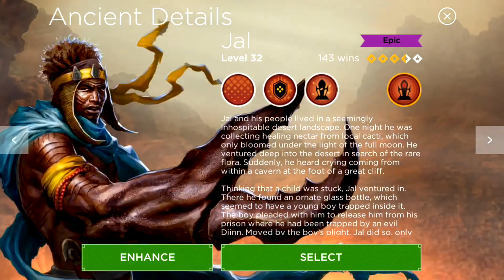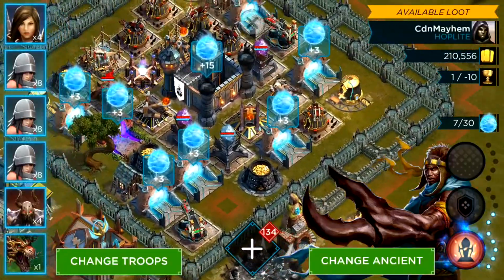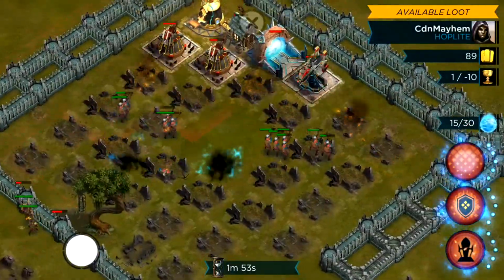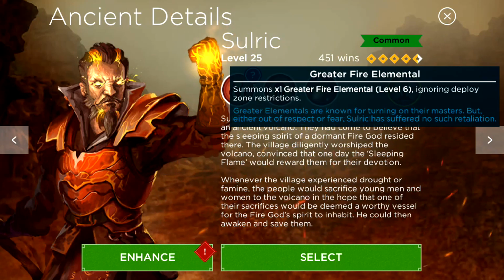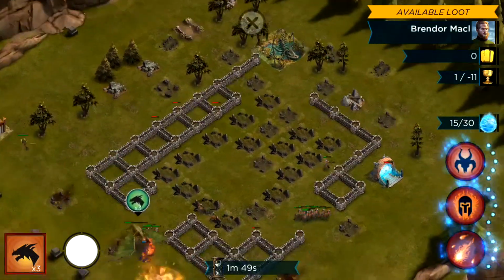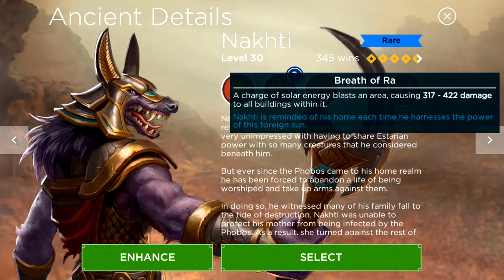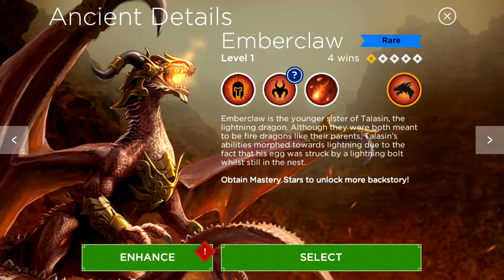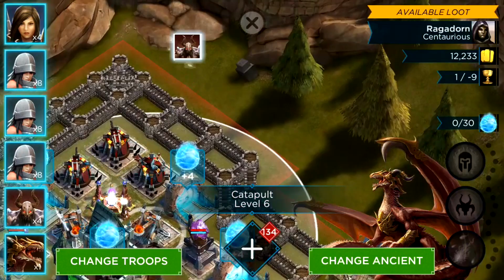★ Rival Kingdoms: ALL Fire Ancients (Except Karis Sunstaff)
► In this video I review and provide gameplay on All Fire Ancients in Rival Kingdoms except for Karis Sunstaff (made this vid before he was released/announced). I also explain what I like about each Fire Ancient.

Rival Kingdoms: Age of Ruin is a game in which you can build the ULTIMATE base, forge a MIGHTY Kingdom and CRUSH your enemies. A game of EPIC strategy warfare where only the strongest will claim VICTORY!

Join forces with the "Ancients"; Legendary WARRIORS, GODS and MONSTERS able to harness the forces of nature. Use their DEVASTATING POWERS to turn the tide of battle to your advantage!

Lay waste to the evil forces of "Ruin" in the single player campaign or join a true MMO-EXPERIENCE with players from around the world in the ADDICTIVE “Kingdom Raid" mode.

►Thanks for liking and commenting, your feedback is greatly valued and appreciated!